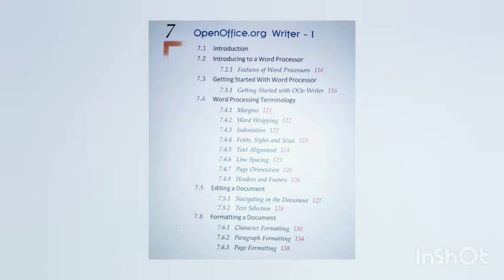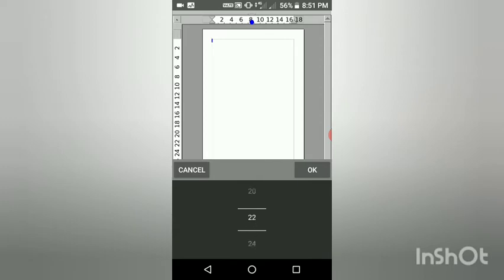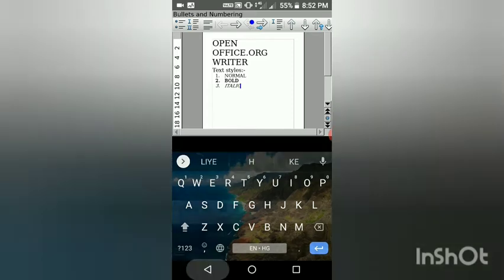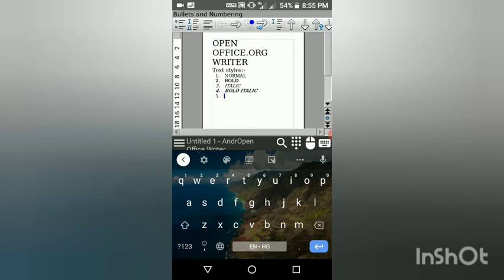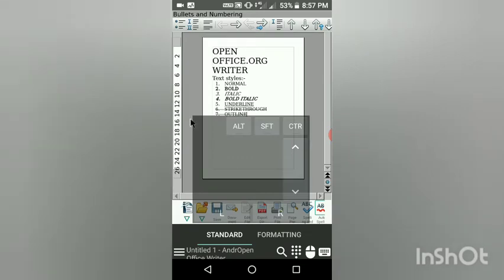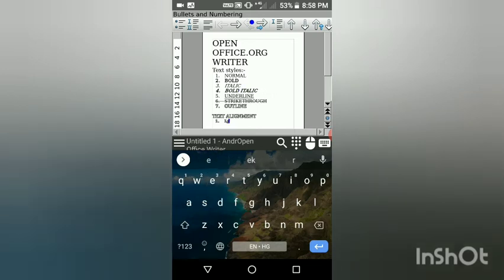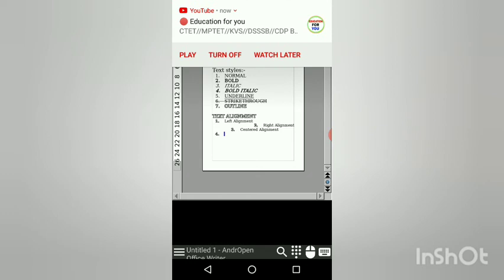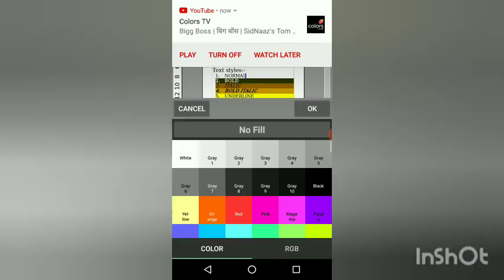Class9 computer applications chapter 7 open office.org writer part I | text styles and Attributes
Social media sites where you can in touch with me and my dear ones my plants
Hey guys don't you have a PC or a
laptop for making these text documents given in this chapter?
No problem, you can install adr open office.org or the writer app
Link for this application
Adropenoffice.org
Or the writer application
Text styles
1.NORMAL
2.BOLD
3.ITALIC
4.BOLD ITALIC
5.UNDERLINE
6.STRIKETHROUGH
7.OUTLINE

TEXT ALIGNMENT
1.LEFT ALIGNMENT
2.RIGHT ALIGNMENT
3.CENTERED ALIGNMENT
4.JUSTIFIED ALIGNMENT

T
H
A
N
K

Y
O
U